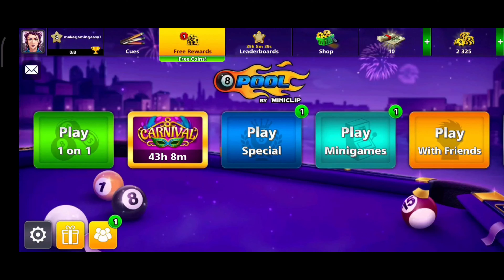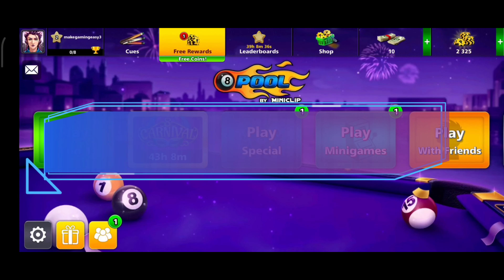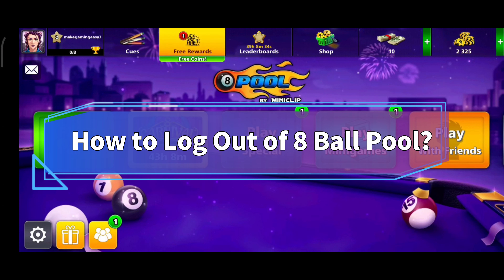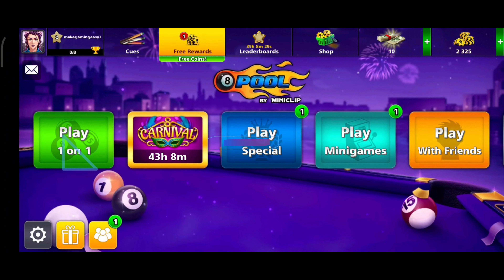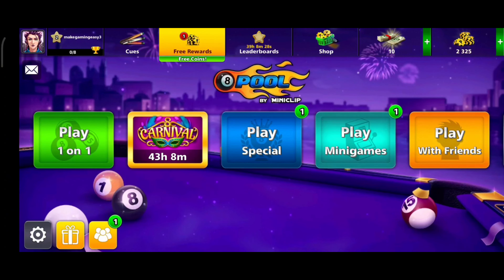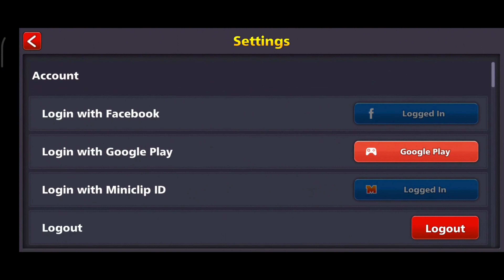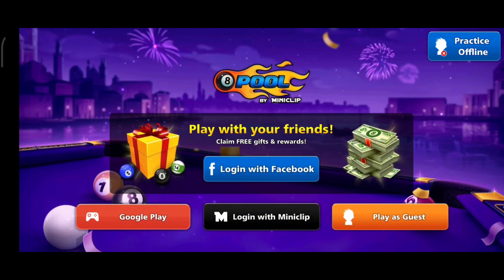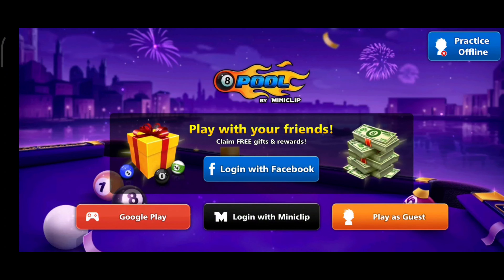How to Log Out of 8 Ball Pool? 2024 (Quick & Easy)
Discover how to log out of 8 Ball Pool with our quick and easy tutorial! In this video guide, we'll walk you through the simple steps to safely sign out of your account, whether you're playing on mobile or desktop. From accessing the settings menu to finding the logout option, we'll cover every detail to ensure you can log out securely. Whether you're sharing a device or simply taking a break from the game, mastering the art of logging out of 8 Ball Pool keeps your account safe and secure. Tune in now and take control of your gaming sessions!